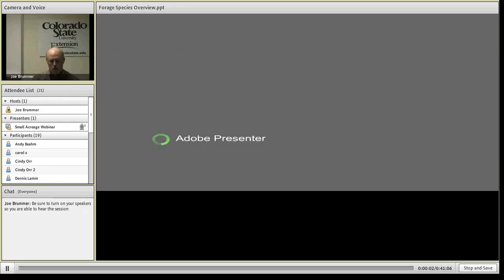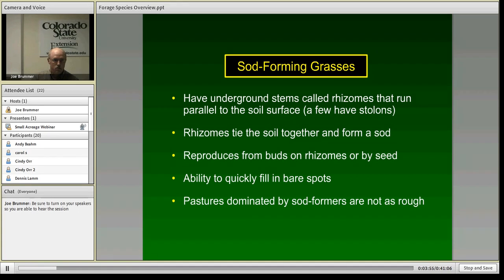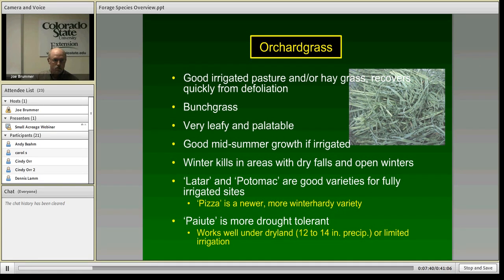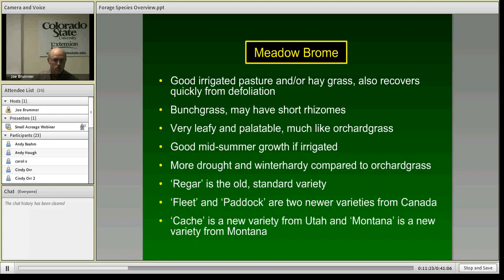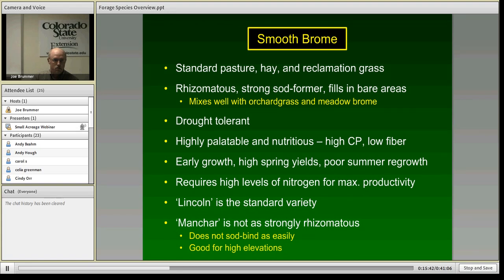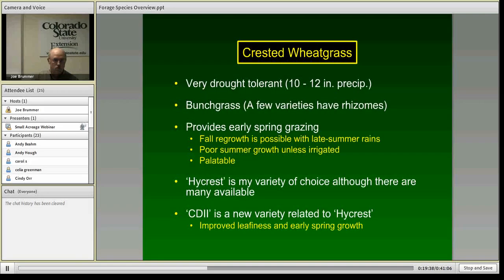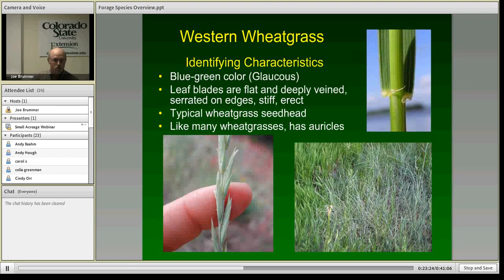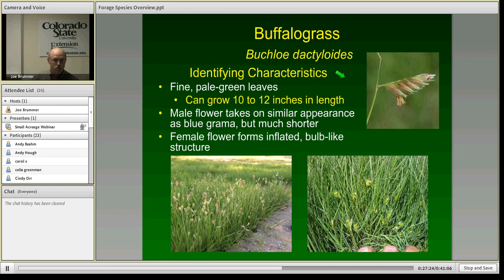Common Forage Grasses